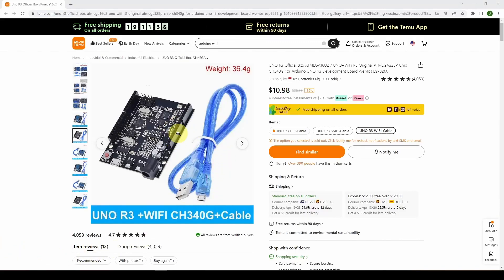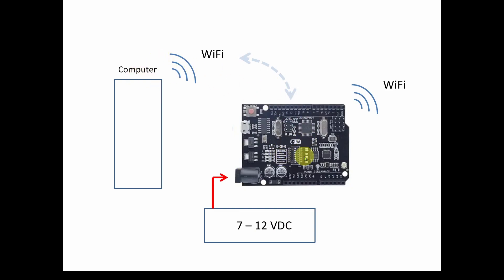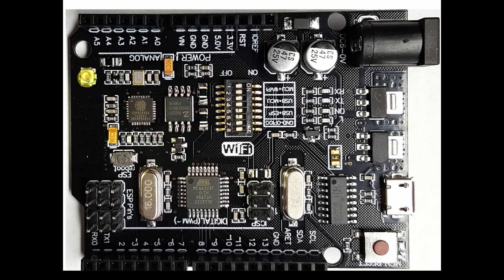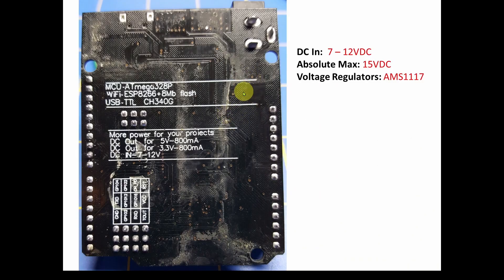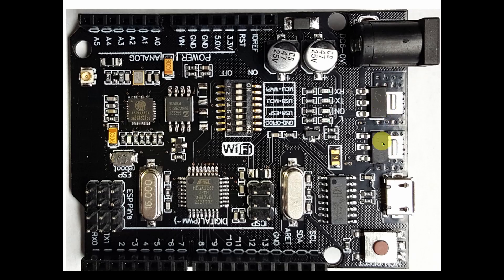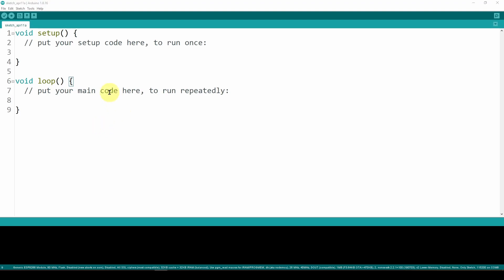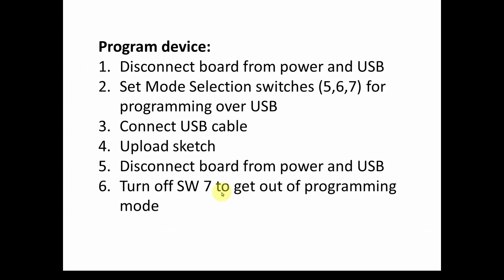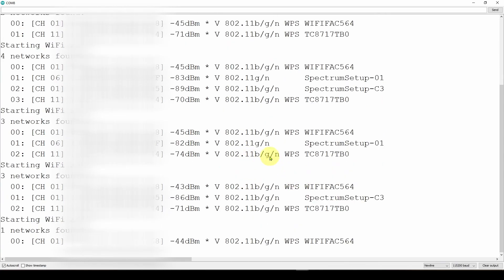Inexpensive Arduino WiFi ESP8266 Part 1: Setup & Configuration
A simple tutorial showing how to setup and configure a very inexpensive Arduino Uno with built-in WiFi ESP8266